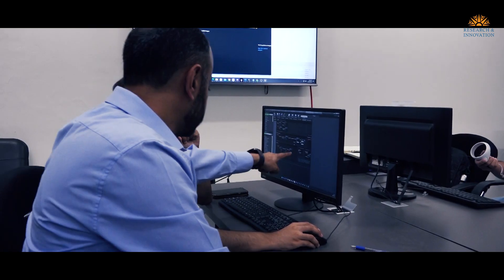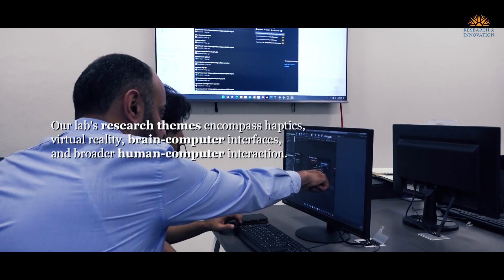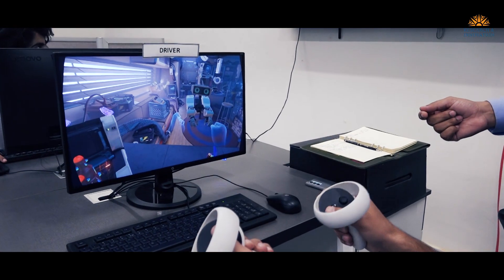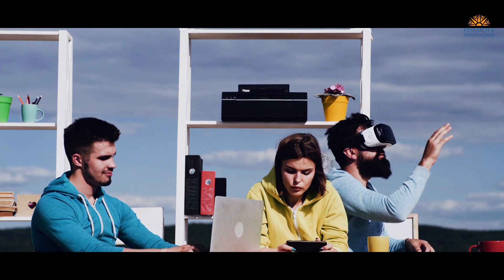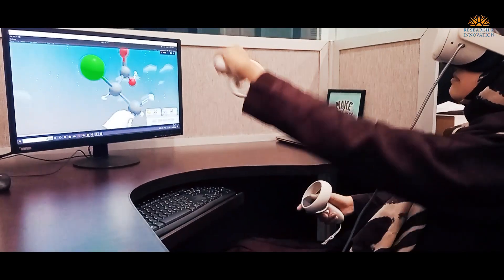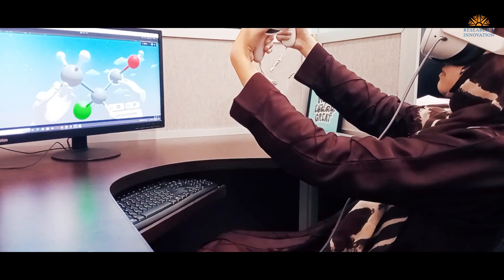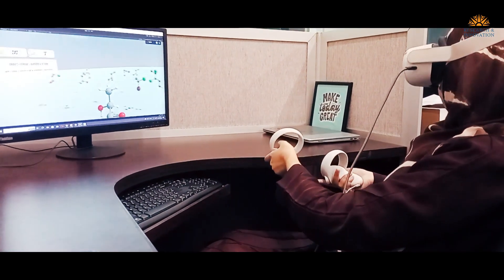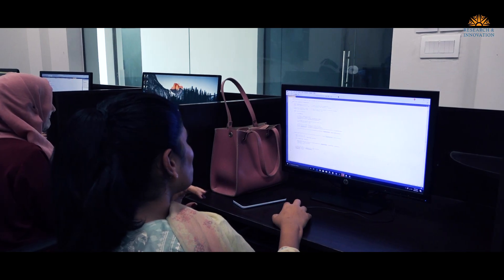Episode 5 | Immersive Learning: How VR is Transforming Education | Innovatio Impulsum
Welcome to our exploration of the future of education with our groundbreaking project, "Development of a Virtual Reality Training and Testing System for Learning in Complex Domains."

In this video, we dive into how immersive technologies like Virtual Reality (VR) are transforming the way we learn, particularly in challenging and complex domains. Traditional learning methods often leave learners disengaged and overwhelmed. The recent pandemic has further exposed the limitations of conventional education, highlighting the need for innovative solutions.

Our project harnesses the power of VR to enhance learning experiences in three core areas: memorization, skill acquisition, and conceptual comprehension. By creating realistic, immersive training environments, we overcome barriers such as limited access, safety concerns, and high costs associated with real-world training.

Whether you're an educator, industry professional, or tech enthusiast, this video offers a glimpse into the future of learning. Learn how VR can overcome educational challenges and create more effective, engaging, and accessible training experiences.